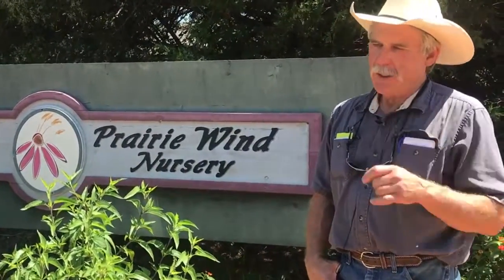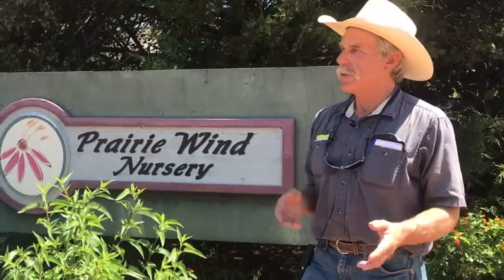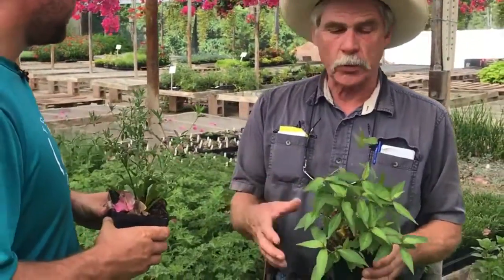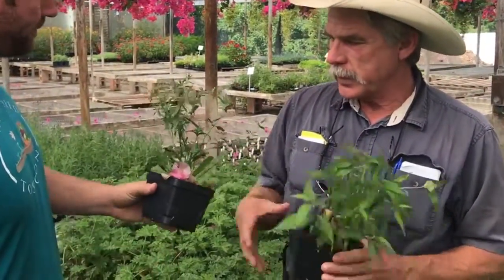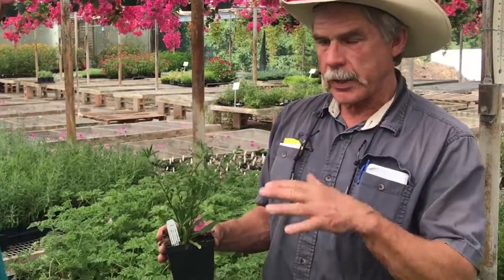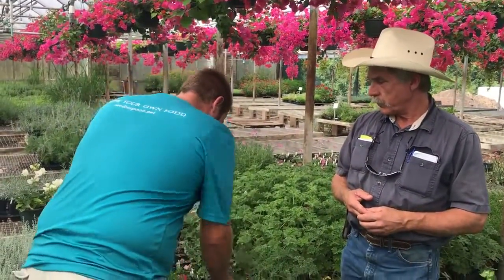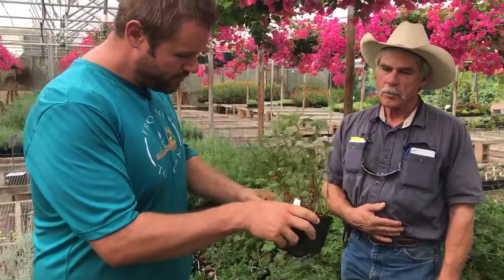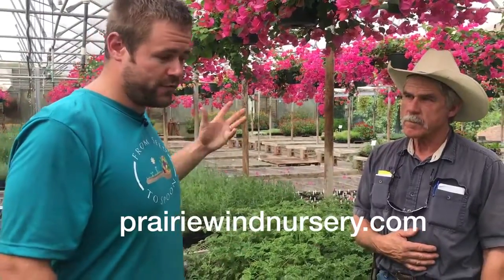Heat Loving Cilantro Alternatives for Summer